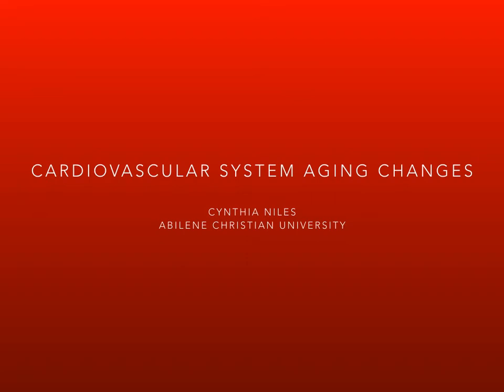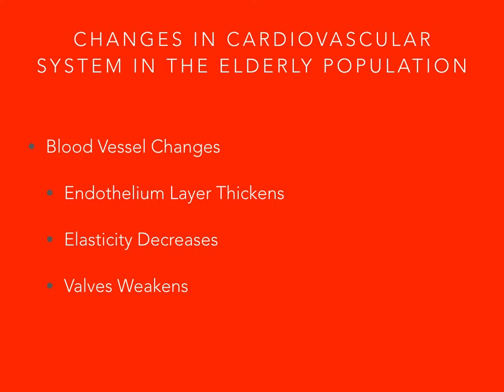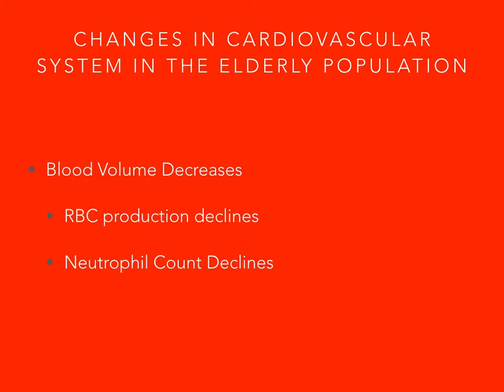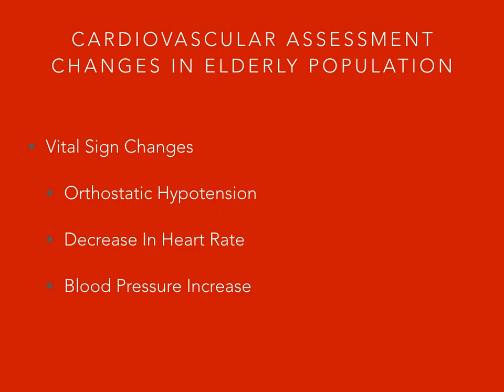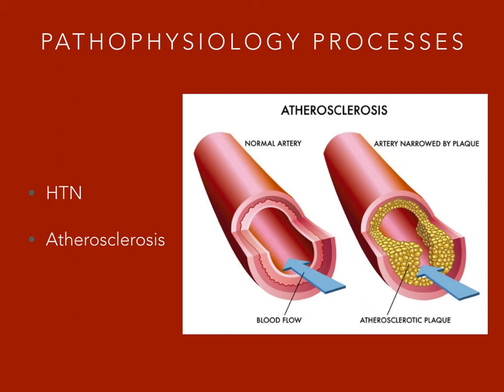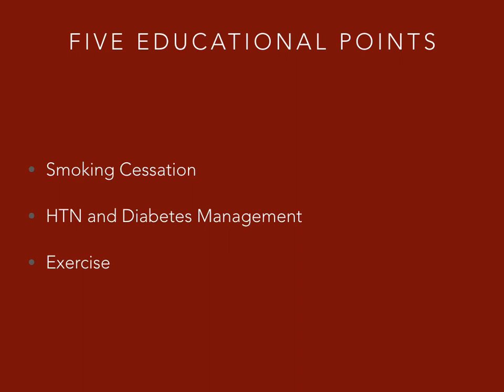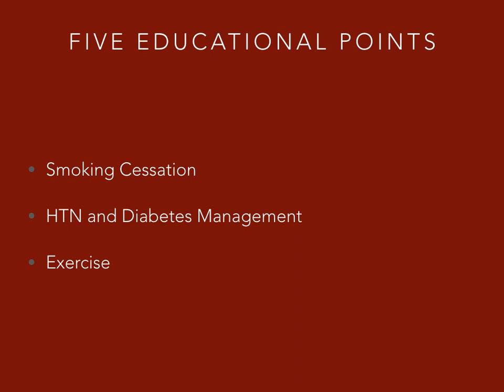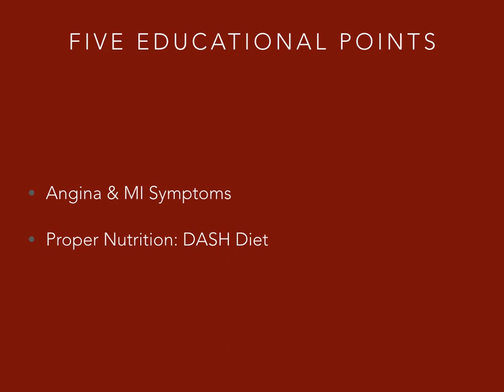CARDIOVASCULAR SYSTEM IN ELDERLY POPULATION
SEARCH YOUTUBE CHANNEL BEAUTIFULLY REWRITTEN

REFERENCES
Touhy, T. A., & Jett, K. F. (2014). Gerontological Nursing & Healthy
 Aging. St.Louis,MO: Mosby

Rybka, J., Kupczyk, D., Kedziora-Kornatowska, K., Pawluk, H.,
Czuczejko, J., Szewczyk-Golec, K., Kozakiewicz, M., Antonioli, M., Carvalho, L., & Kedziora, Jozef (2011). Age-related changes in an antioxidant defense system in elderly patients with essential hypertension compared with healthy controls. Antioxidant Defense in Elderly Subjects, vol 16, doi:10.1179/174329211X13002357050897

Pal, R., Singh, S., Chatterjee, A., & Saha, M., (2013). Age-related changes in cardiovascular system, autonomic functions, and levels of BDNF of healthy active males; role of yogic practice. Age, 37-9683. doi:10.1007/s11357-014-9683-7